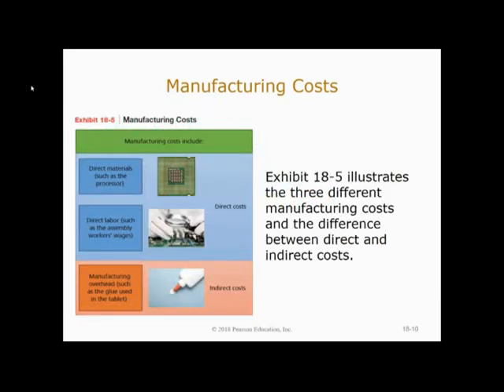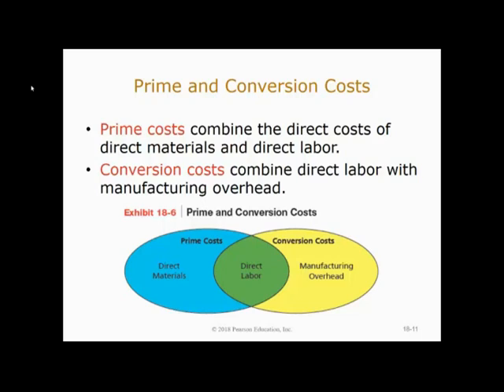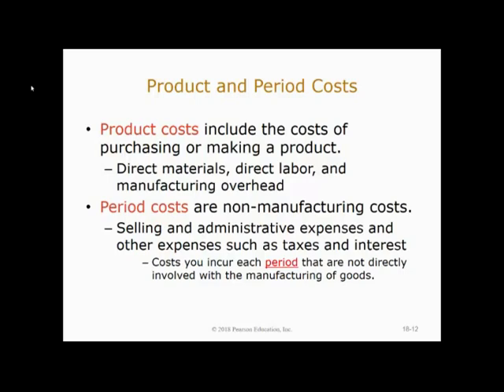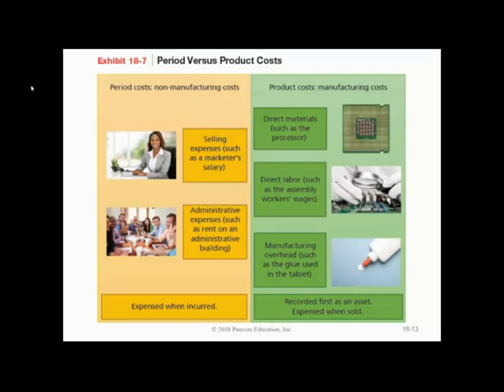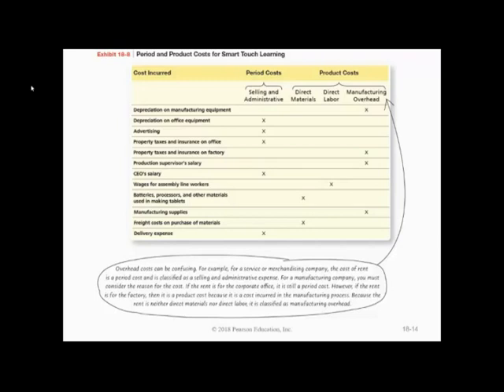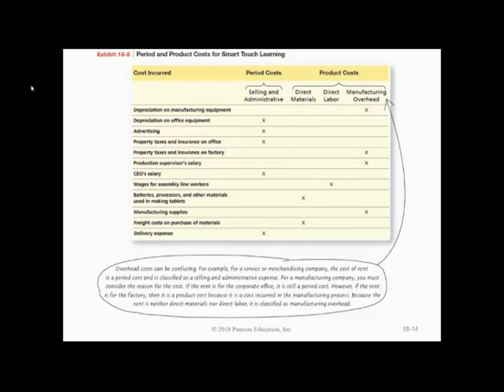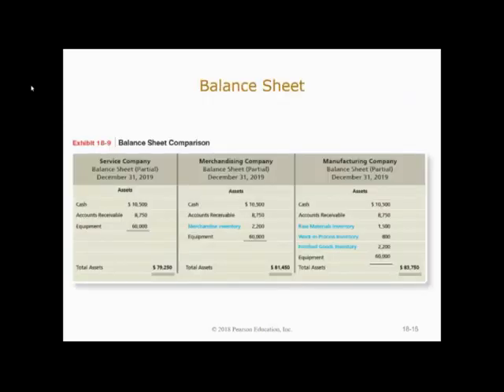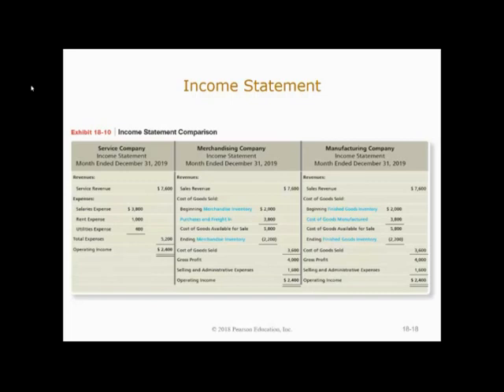AC116 Managerial Accounting Chapter M1 Lecture Video Part Two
Discussion of manufacturing overhead, period and product costs, and how manufacturing firms determine cost of goods sold.